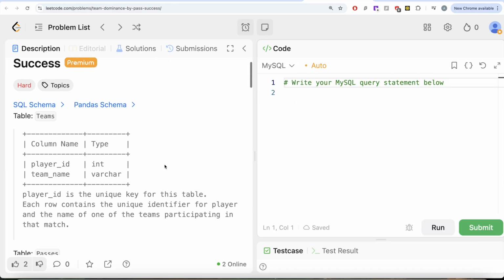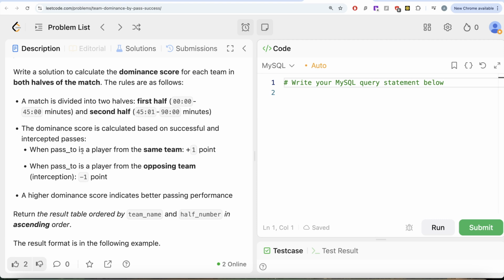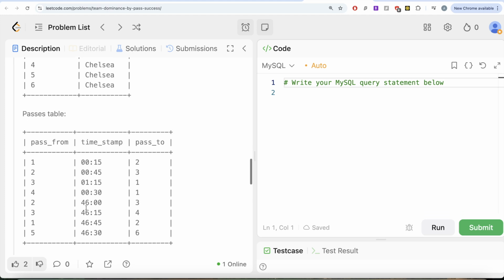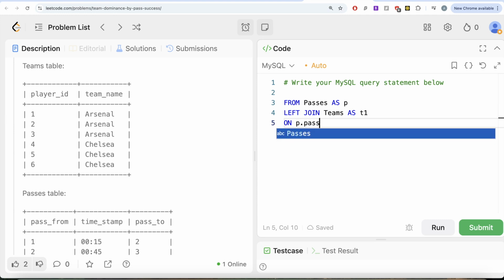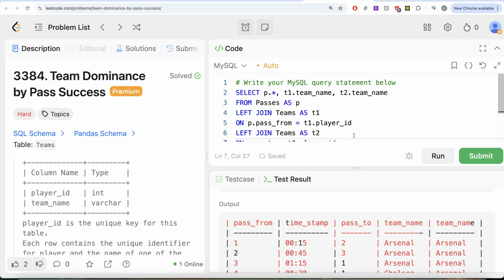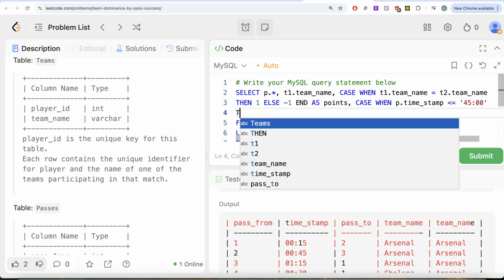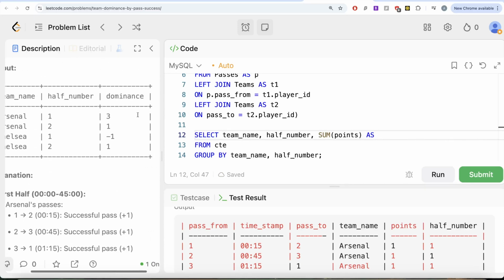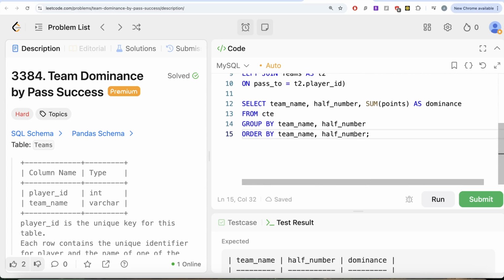Leetcode HARD 3384 - SELF JOIN in SQL Explained - Team Dominance by Pass | Everyday Data Science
SQL Schema:
CREATE TABLE If not exists Teams (
    player_id INT,
    team_name VARCHAR(100)

CREATE TABLE if not exists Passes (
    pass_from INT,
    time_stamp VARCHAR(5),
    pass_to INT
Truncate table Teams
insert into Teams (player_id, team_name) values ('1', 'Arsenal')
insert into Teams (player_id, team_name) values ('2', 'Arsenal')
insert into Teams (player_id, team_name) values ('3', 'Arsenal')
insert into Teams (player_id, team_name) values ('4', 'Chelsea')
insert into Teams (player_id, team_name) values ('5', 'Chelsea')
insert into Teams (player_id, team_name) values ('6', 'Chelsea')
Truncate table Passes
insert into Passes (pass_from, time_stamp, pass_to) values ('1', '00:15', '2')
insert into Passes (pass_from, time_stamp, pass_to) values ('2', '00:45', '3')
insert into Passes (pass_from, time_stamp, pass_to) values ('3', '01:15', '1')
insert into Passes (pass_from, time_stamp, pass_to) values ('4', '00:30', '1')
insert into Passes (pass_from, time_stamp, pass_to) values ('2', '46:00', '3')
insert into Passes (pass_from, time_stamp, pass_to) values ('3', '46:15', '4')
insert into Passes (pass_from, time_stamp, pass_to) values ('1', '46:45', '2')
insert into Passes (pass_from, time_stamp, pass_to) values ('5', '46:30', '6')

Pandas Schema:
data = [[1, 'Arsenal'], [2, 'Arsenal'], [3, 'Arsenal'], [4, 'Chelsea'], [5, 'Chelsea'], [6, 'Chelsea']]
teams = pd.DataFrame(columns=["player_id", "team_name"]).astype({"player_id": "int", "team_name": "string"})

passes = pd.DataFrame(columns=["pass_from", "time_stamp", "pass_to"]).astype({"pass_from": "int", "time_stamp": "string", "pass_to": "int"})